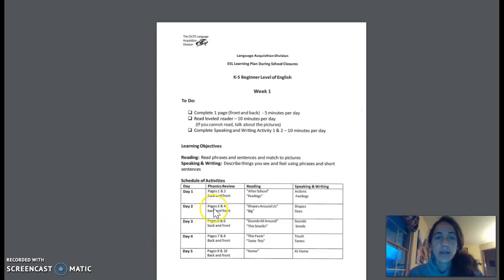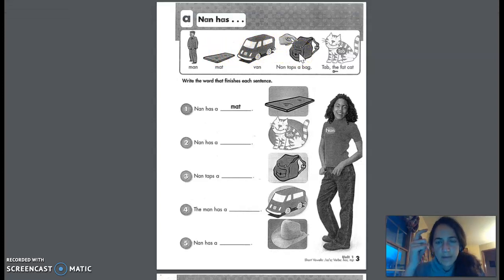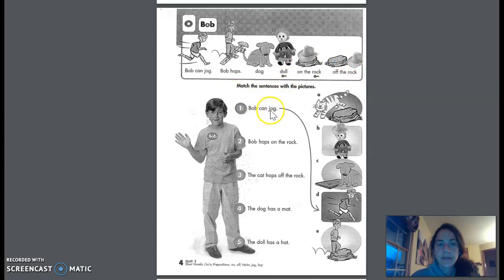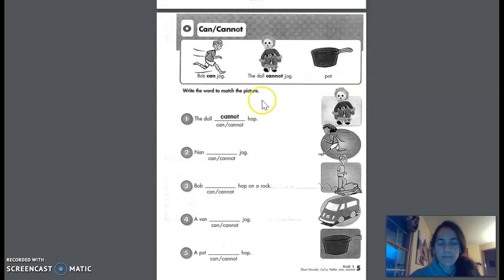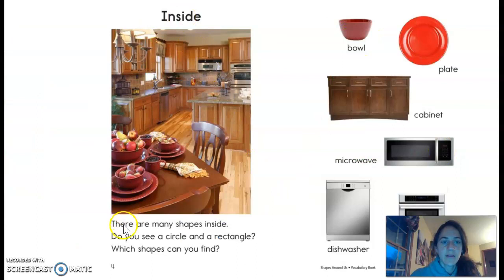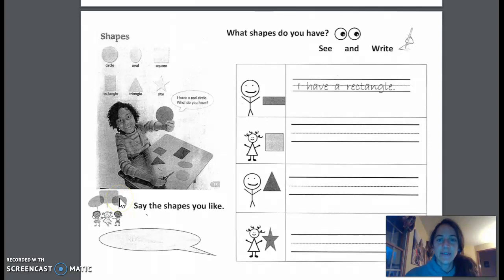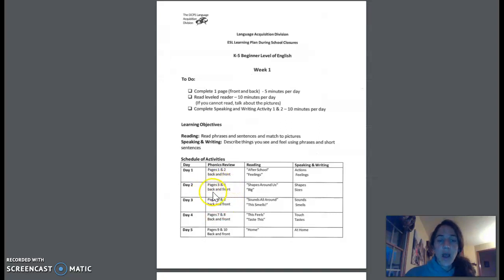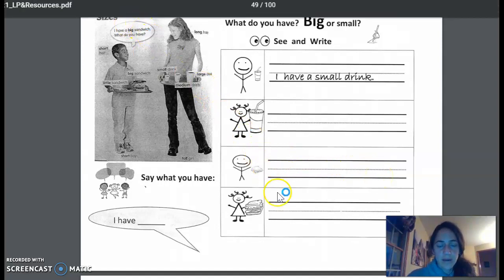Ms. Lewis Lesson: English - Week 1 Day 2